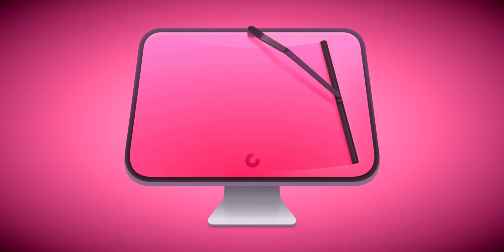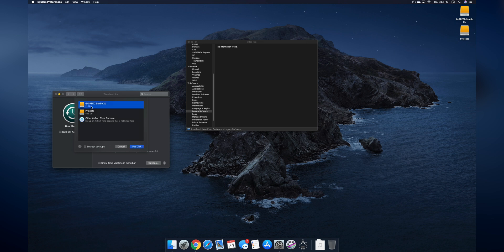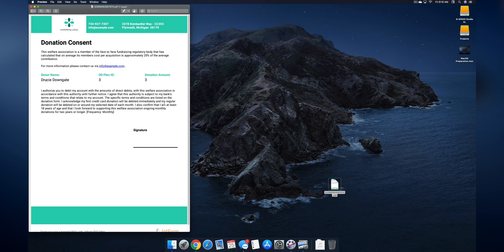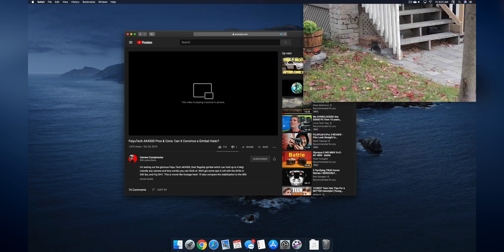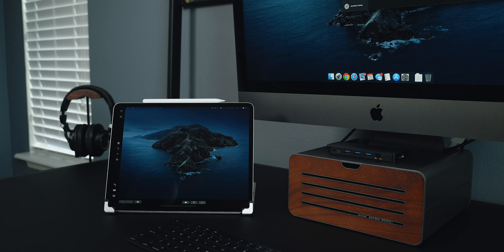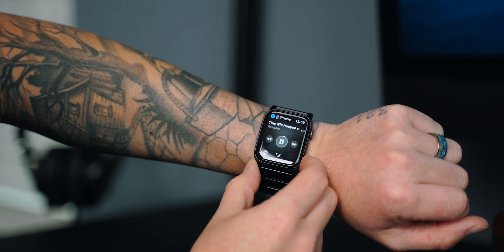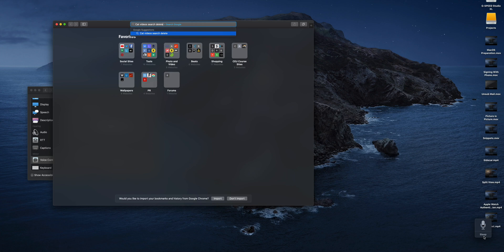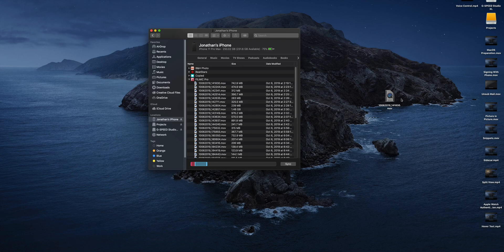MacOS Catalina Best Features: Tips and Tricks For New Macs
MacOS Catalina has officially been released and is out of beta with plenty of exciting new features like Sidecar, Voice Control, a new Reminders app, and new email features! In this video, I'm talking about MacOS Catalina and the best features plus tips and tricks for your new Mac. I will be covering what you need to do to prepare for the MacOS Catalina update as well 10 awesome things you can do once you get Catalina installed. With the 2019/2020 Mac Pro and the 16 inch Macbook Pro on the horizon now is a good time to get familiar with the exciting new settings and features in Catalina and I'm here to help.